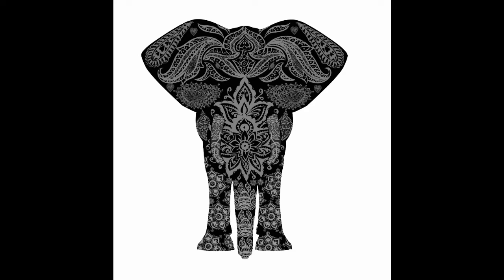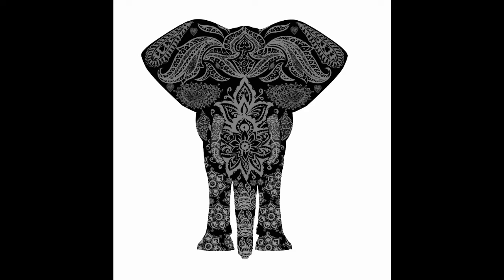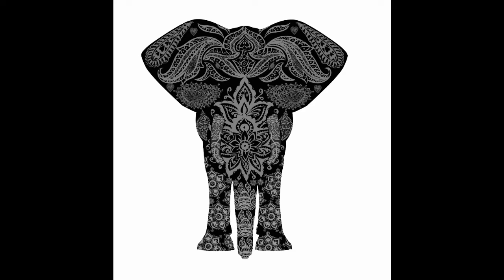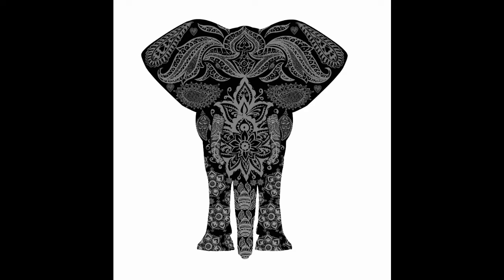J4E Discussion 21 Awareness Exercises